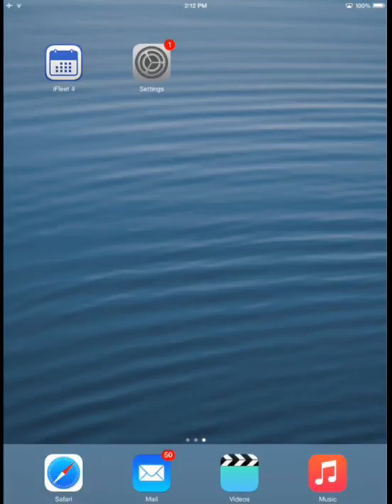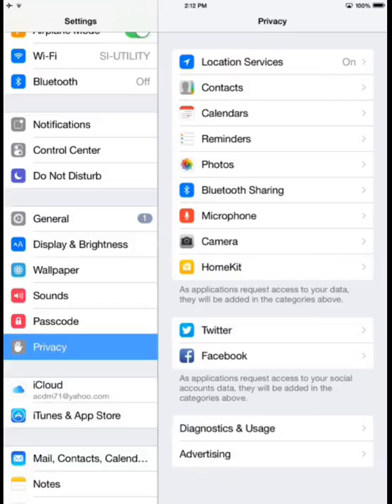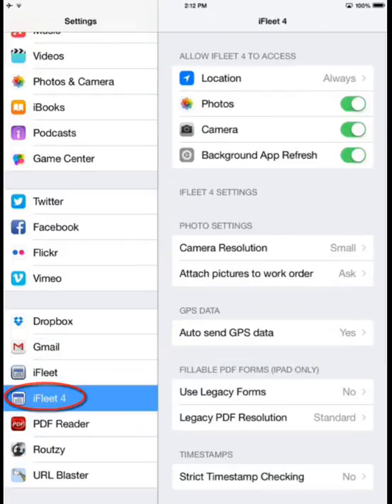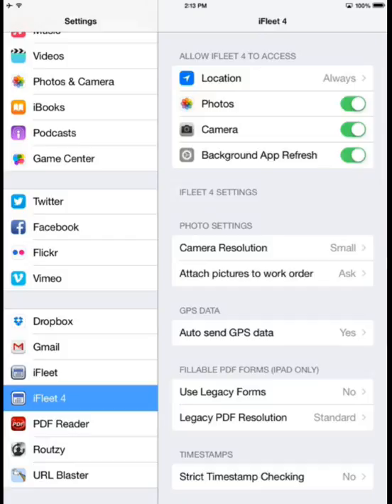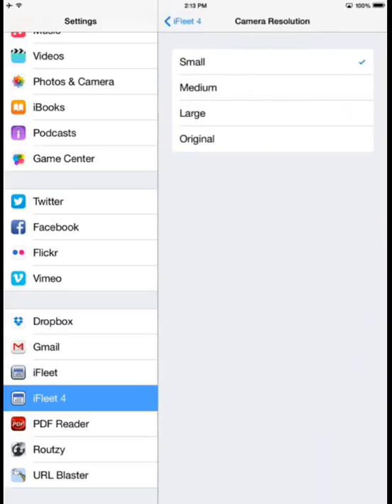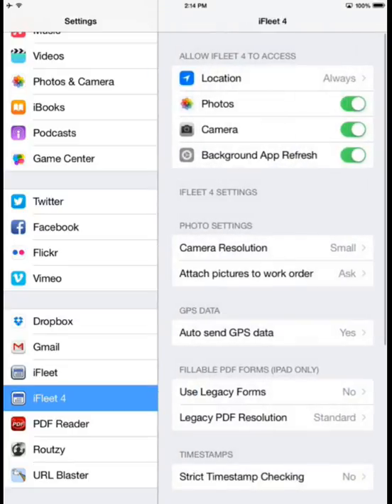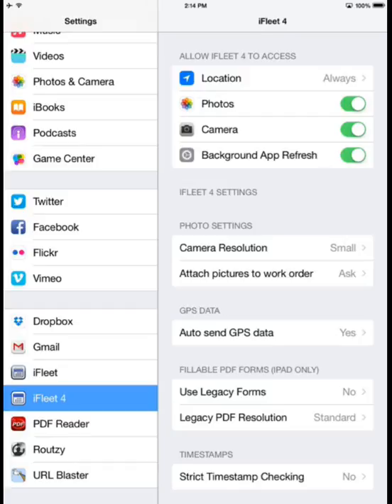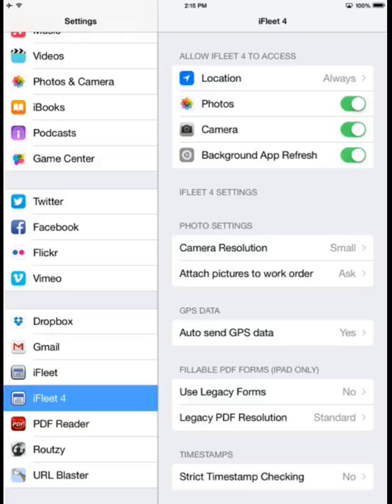iFleet iOS Settings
Learn how to set up iFleet in the manner that makes the most sense for your service company. Tinkering with iOS settings gives your company a lot of flexibility in how it wants to track and manage jobs.